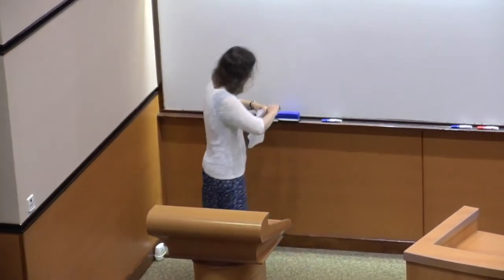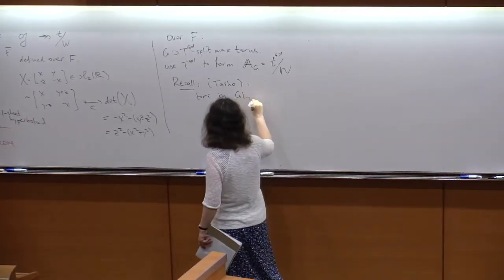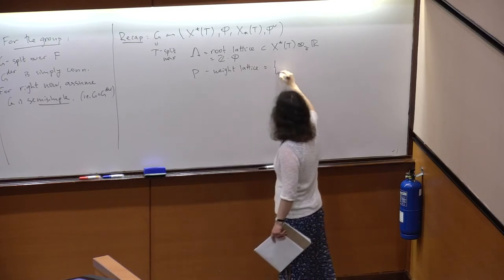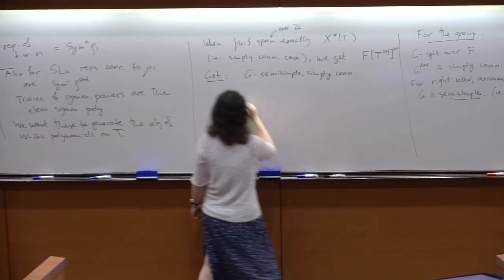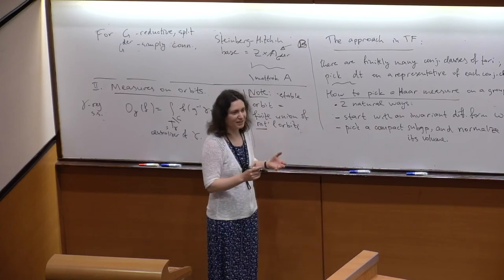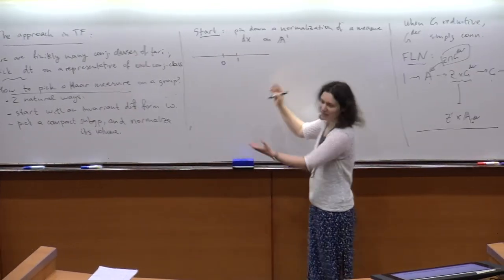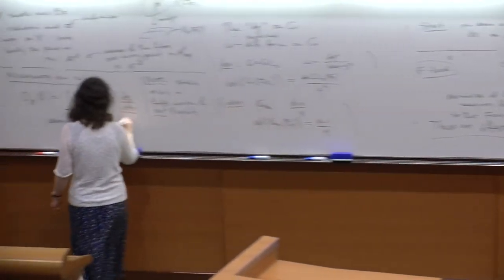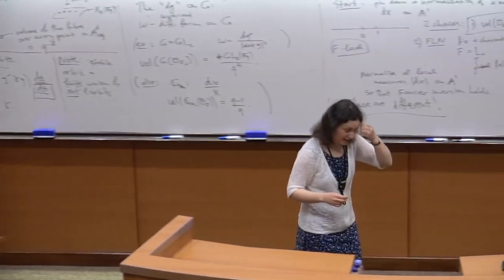Introductory courses on the approach of Altug and Arthur regarding beyond endoscopy 2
Julia Gordon
The University of British Columbia, Canada